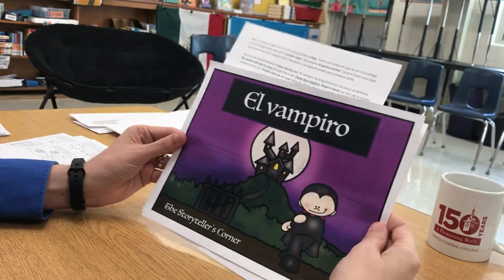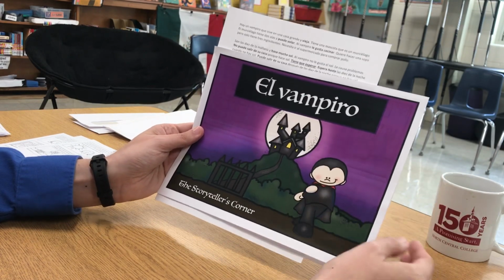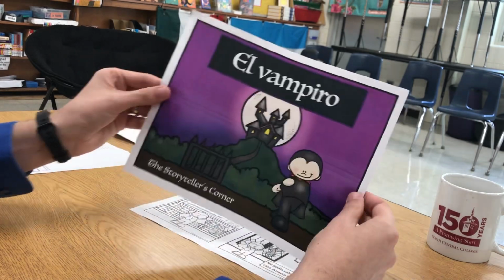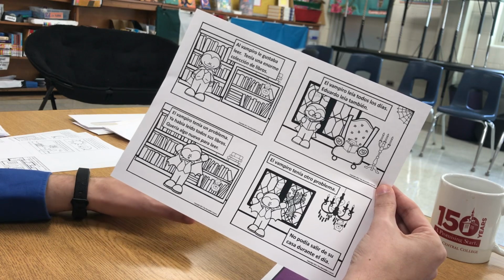Telling a story- 3 day lesson activities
Using a story in Spanish:
Day 1: Act out story in class using student actors
Day 2: read text as class with volleyball translation
Day 3: students work in pairs to put a parallel  story in order (in this case  picture with captions)